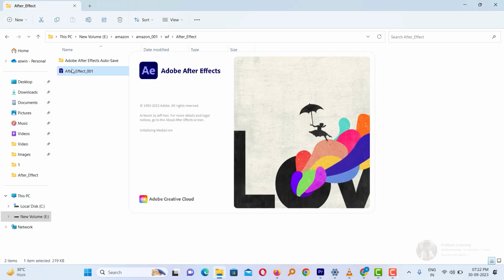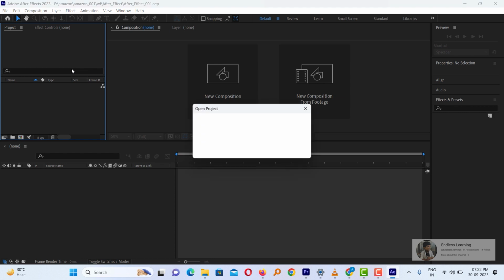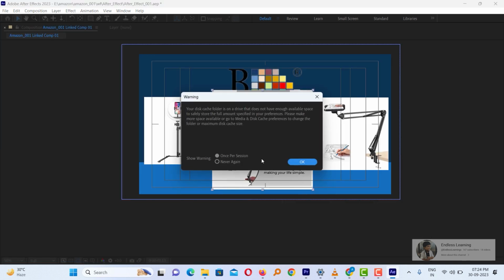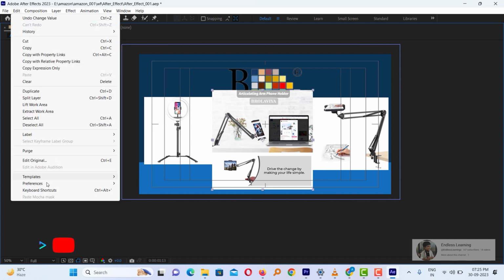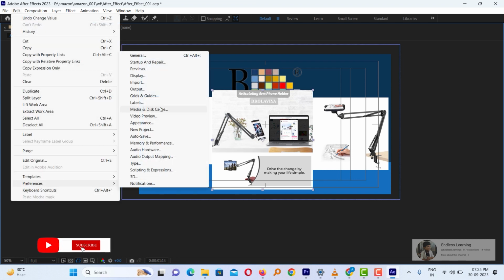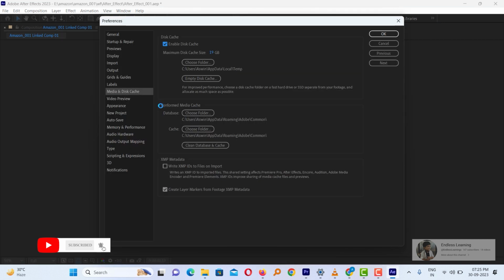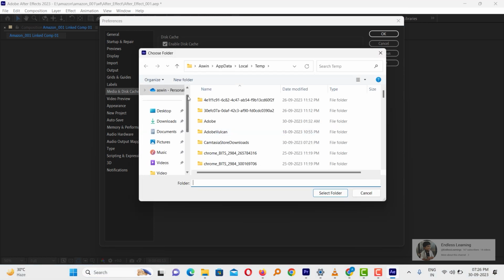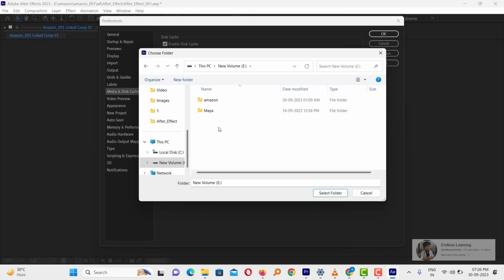How to fix the After Effects disk cache error message - 2024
tutorial In this video, we'll show you how to fix the After Effects disk cache error message "Your disk cache folder is on a drive that does not have enough available space to safely store the full amount specified in your preferences."

This error message can appear if your disk cache drive does not have enough free space. The disk cache is a temporary storage location for files that After Effects uses frequently. When you work on a project, After Effects will store previews, rendered frames, and other temporary files in the disk cache. This helps to improve performance by reducing the number of times that After Effects has to read and write files to your hard drive.